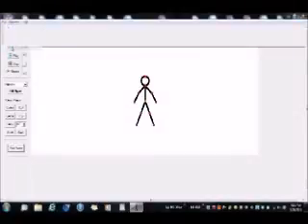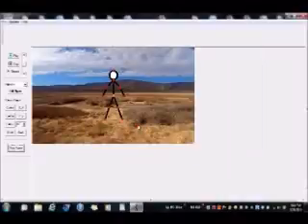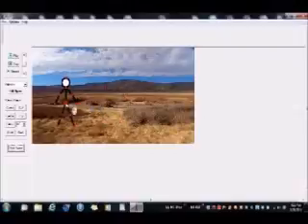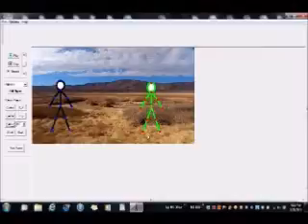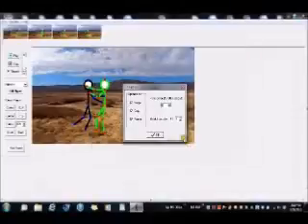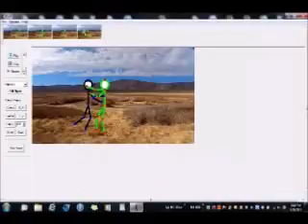Introduction to Using Pivot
A quick look at the basic Pivot Animation tools, Backgrounds, Character sizes, Character color, onion skin. Note: this is an older Pivot but the basics still work the same.